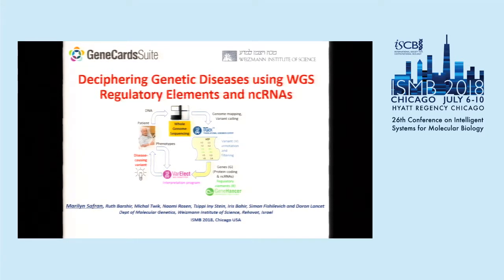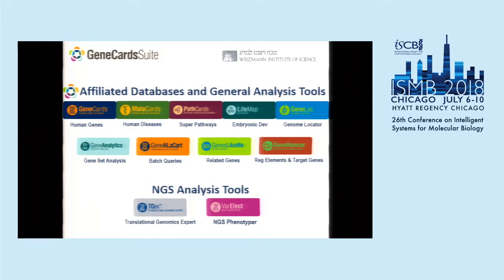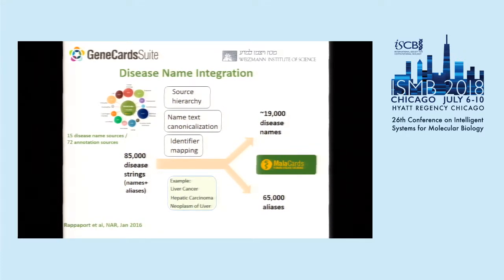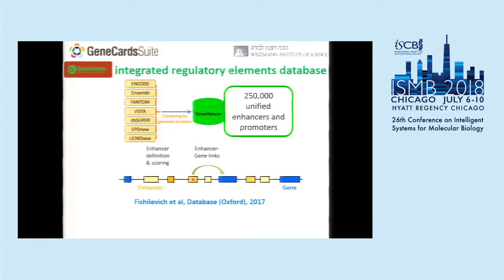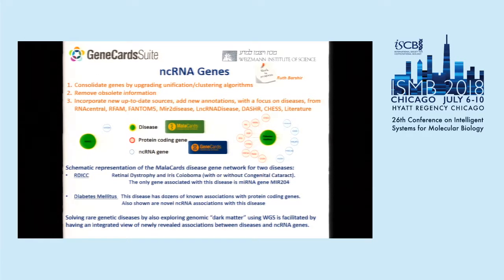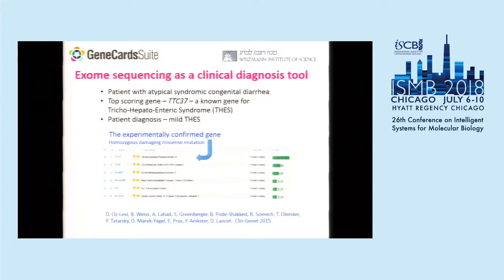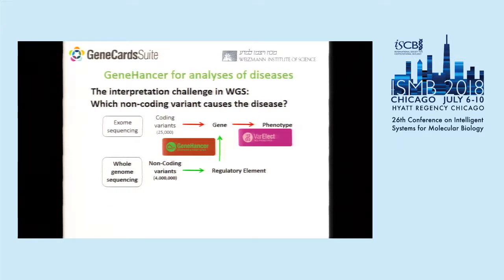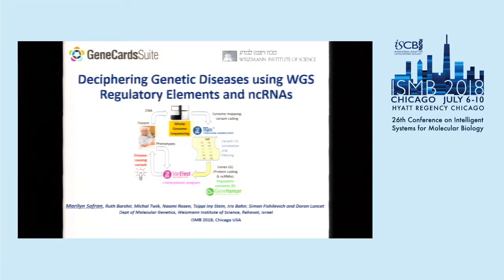Deciphering genetic diseases using WGS regulatory... - Merilyn Safran - ISMB 2018 Technology Track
Deciphering genetic diseases using WGS regulatory elements and ncRNAs - Merilyn Safran - ISMB 2018 Technology Track